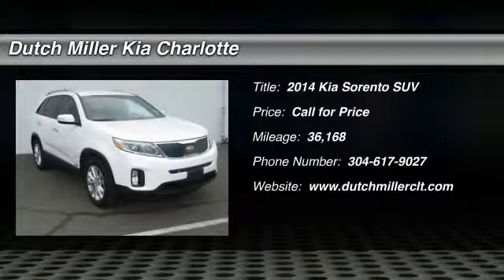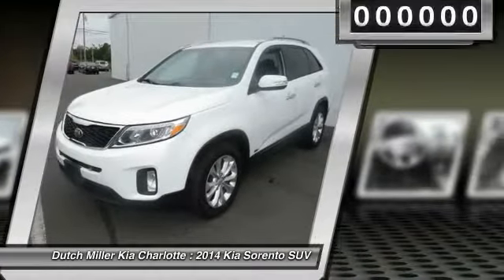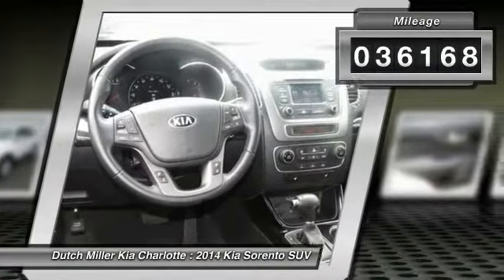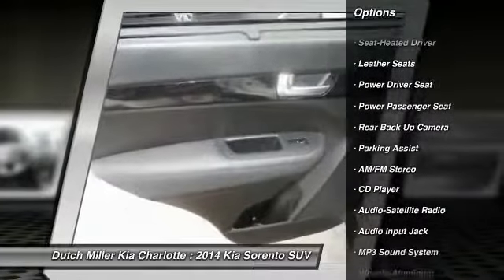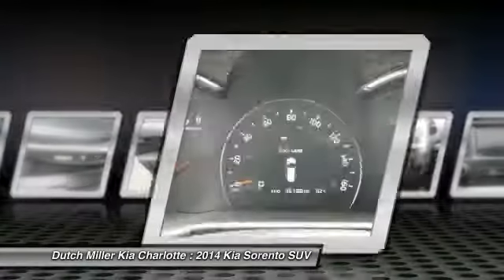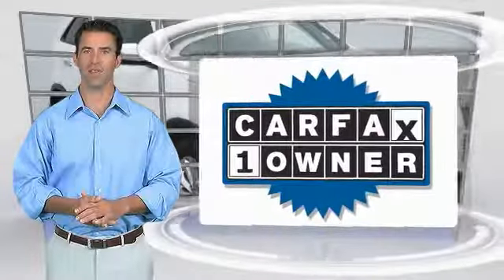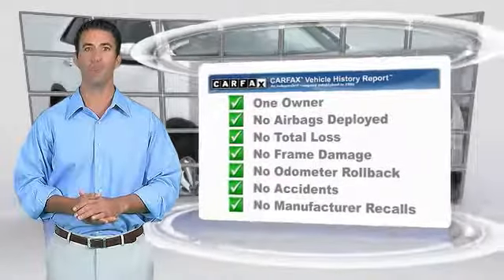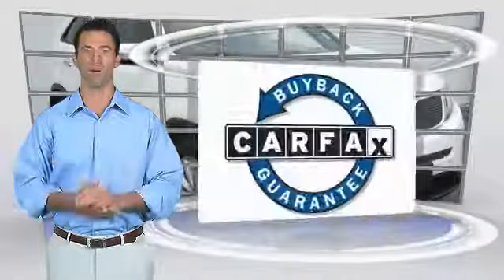2014 Kia Sorento Charlotte NC K170215A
2014 Kia Sorento EX

7725 South Blvd.

CARFAX One-Owner. Clean CARFAX. 2014 Kia Sorento EX AWD 6-Speed Automatic with Sportmatic 3.3L V6 DGI Dual CVVT CLEAN CAR FAX ONE OWNER, LOW MILES EX PACKAGE, RECENTLY CERTIFED, AWD.brbrRecent Arrival! Odometer is 14669 miles below market average!brbrAwards:br  * 2014 IIHS Top Safety Pick   * 2014 KBB.com 10 Best SUVs Under $25,000   * 2014 KBB.com 10 Most Affordable 3-Row Vehicles   * 2014 KBB.com Brand Image AwardsbrbrbrReviews:brbr  * Plentiful standard and optional features; quiet and comfortable ride; superior tech interface; powerful V6; available third-row seat; lengthy warranty. Source: Edmundsbr  * The new 2014 Kia Sorento is a world-class crossover that provides an outstanding combination of design and performance. Redesigned for 2014 the Sorento's 191-hp 2.4L Gasoline Direct Injection 4-cylinder engine and all-new available 290-hp 3.3L GDI V6 engine both deliver outstanding performance. A 6-speed automatic transmission operates with smooth, seamless efficiency and its Sportmatic design allows you to choose between automatic shifting and, for a sportier experience, clutch-free manual shifting. The Sorento provides an exceptionally smooth and quiet ride along with precise handling, thanks to its unibody design and all-new suspension system. The Sorento's spacious cargo area provides exceptional versatility. Its 40/20/40 split-folding second-row seats and available 50/50 split-folding third-row seats let you carry up to 7 passengers, cargo, or both. Interior features available include ventilated driver and front passenger seats that circulate cool air through the seat leather, heated front seats and second-row seat outboard cushions, panoramic sunroof and power sunshade, and second row sunshades. The Sorento's fine craftsmanship and luxury features let you travel in style and comfort. Available features include a heated steering wheel, a voice-command navigation system with rear-camera display, blind-spot detection, push-button start, and the innovative UVO infotainment system which lets you use your compatible cell phone to make hands-free calls, receive and respond to text messages, listen to streaming audio, and play your favorite song, artist or genre of music all by giving a single voice command. An advanced airbag system helps to protect the driver and passengers with front, side and side curtain airbags. The front seats feature active headrests and seat-belt pretensioners. Sorento wraps you in a protective, high strength steel reinforced body that helps minimize damage, absorb impact energy and protect you in case of collision. Source: The Manufacturer Summary